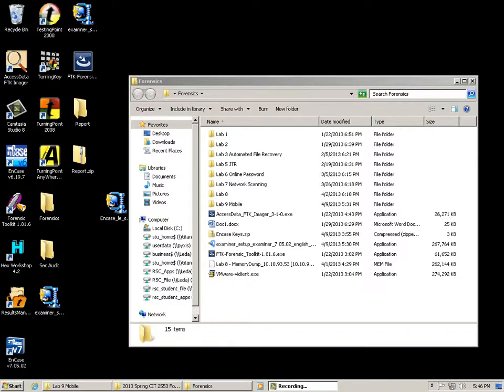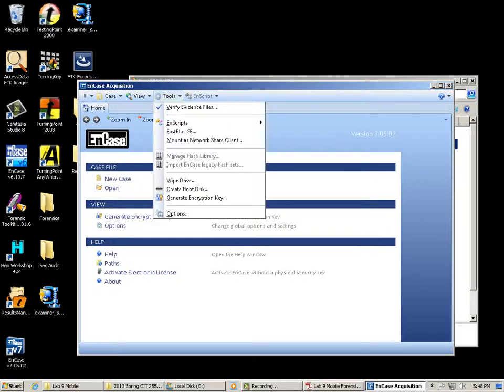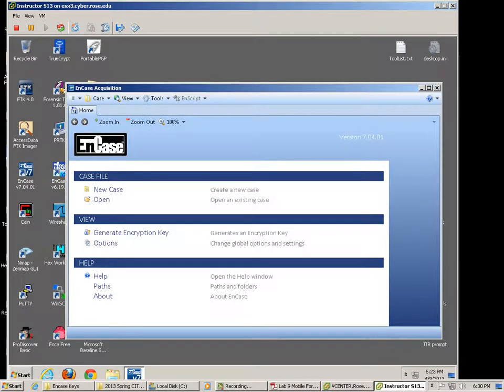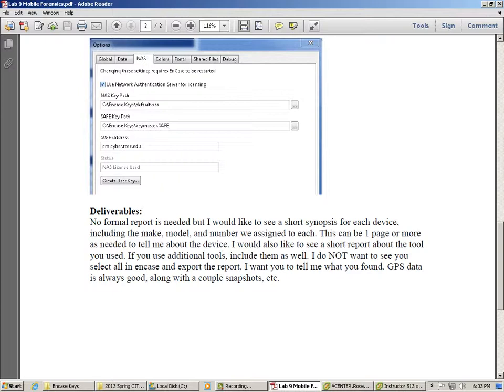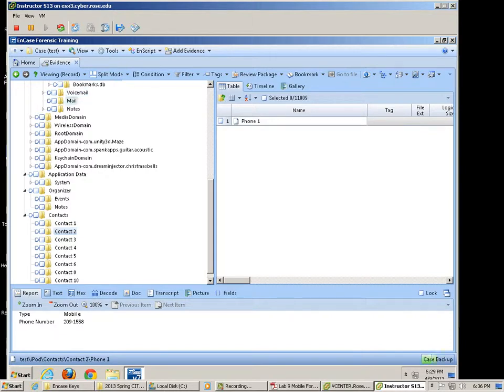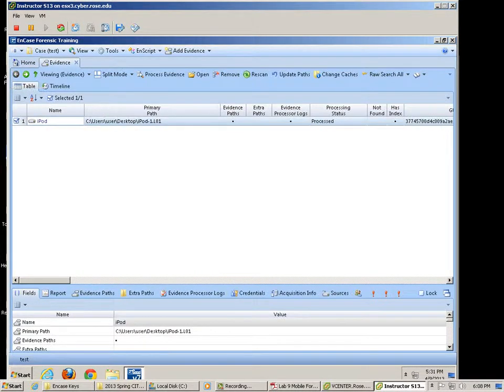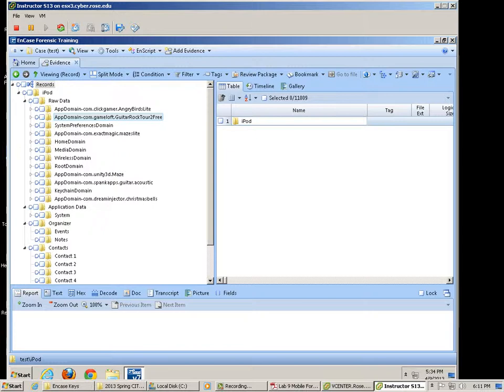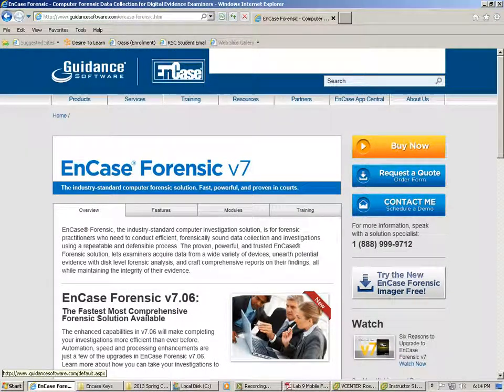CIT 2553 Lab 9 Mobile Forensics Recording Spring 2013